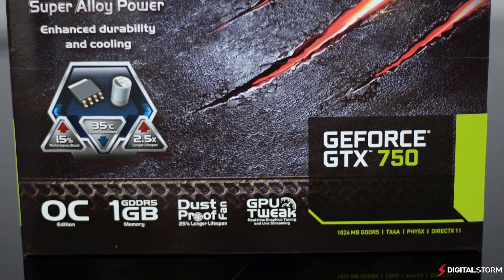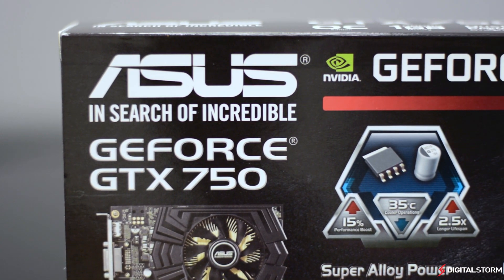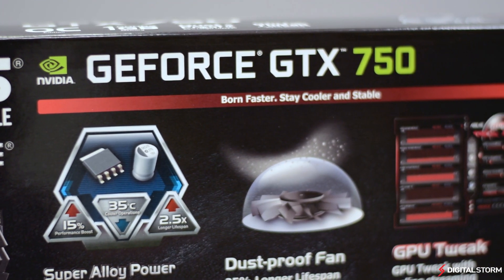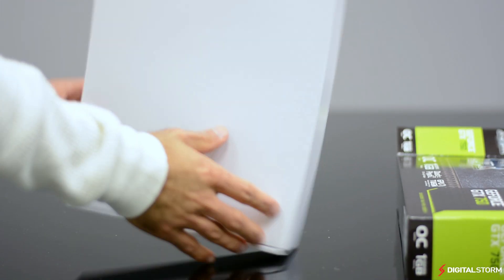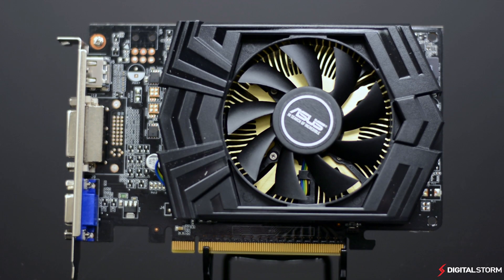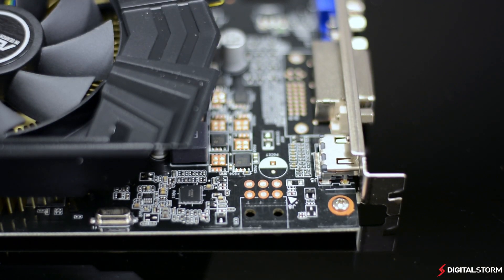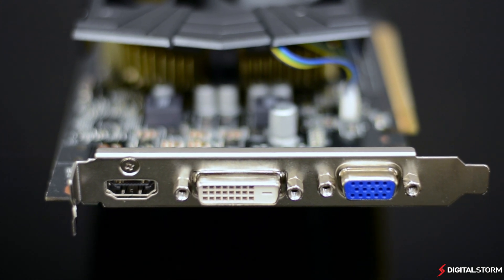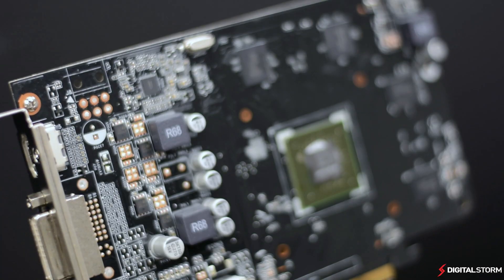ASUS GTX 750 Maxwell Unboxing Review and Benchmarks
Check out our Unboxing Review and Benchmarks of the ASUS GTX 750!

Song: Here Again